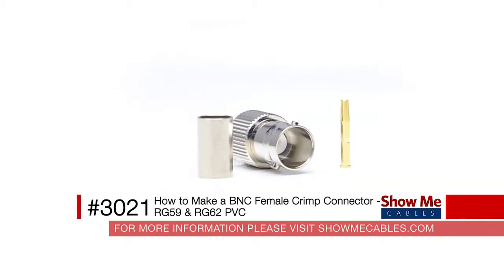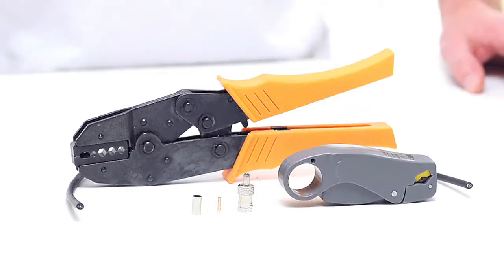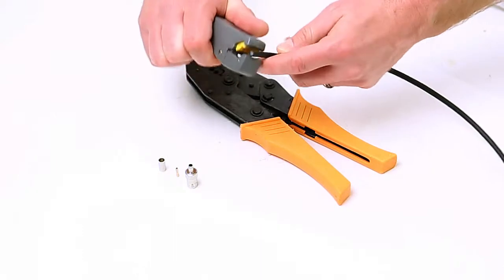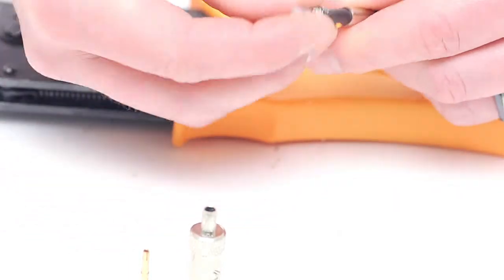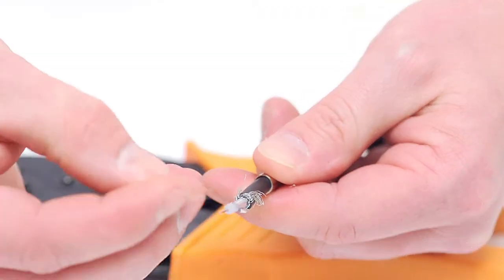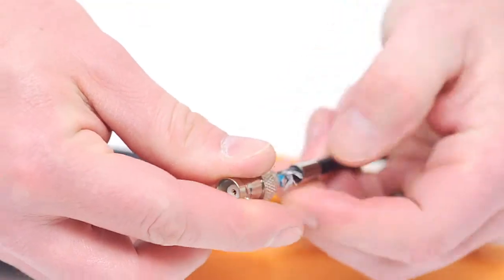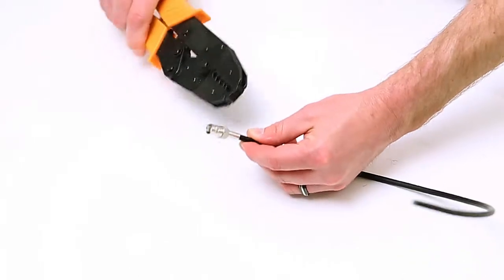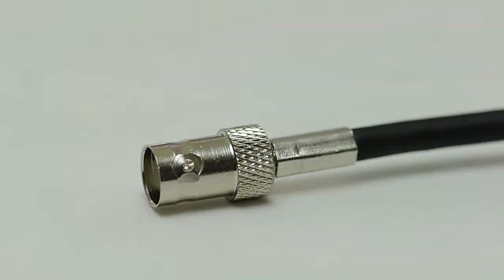BNC Female Crimp Connector - RG59 & RG62 PVC Cable #3021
In this video ShowMeCables will demonstrate how to make a BNC Female 3 Piece Crimp Connector for a RG59 & RG62 PVC Cable.

Features:

    Fits RG59 and RG62
    Female
    50 ohm
    Crimp style
    3 piece design (connector and ferrule)